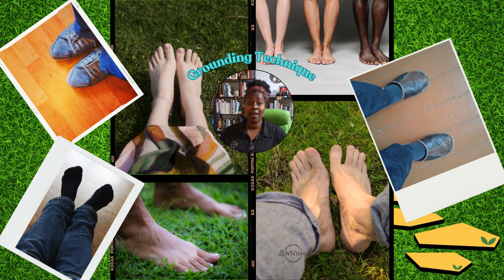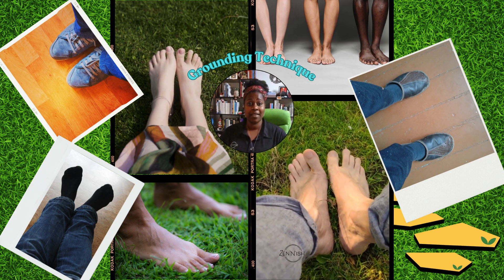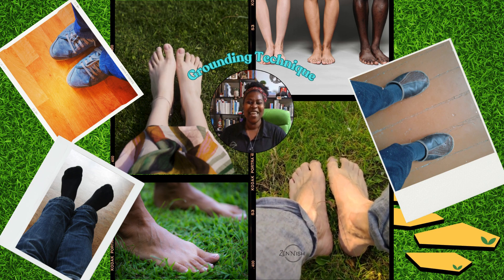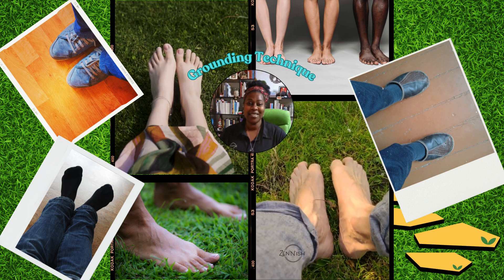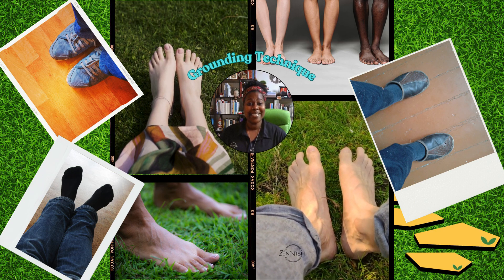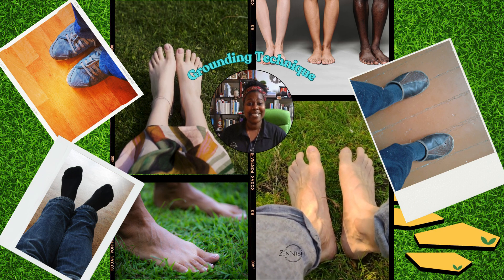Grounding Techniques Mindful Moment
Grounding Technique Mindful Moments to help you positively navigate life! 🤩 ❤️